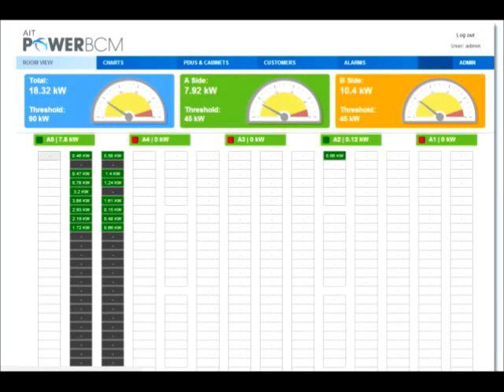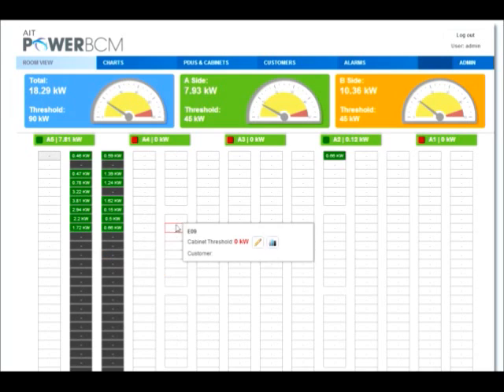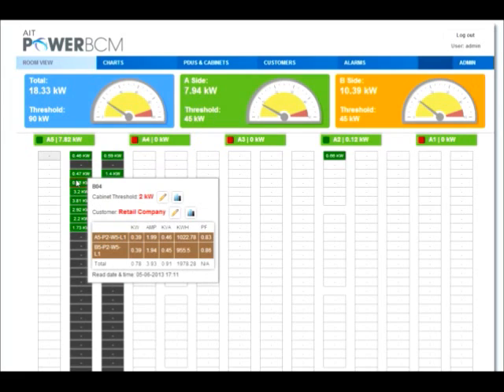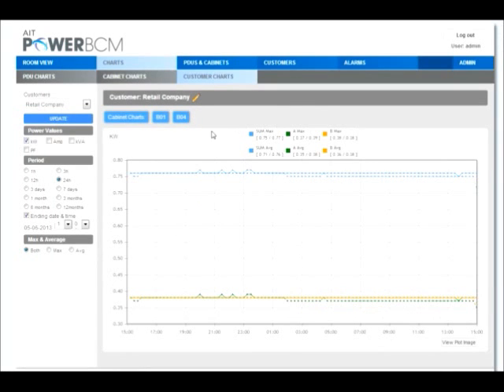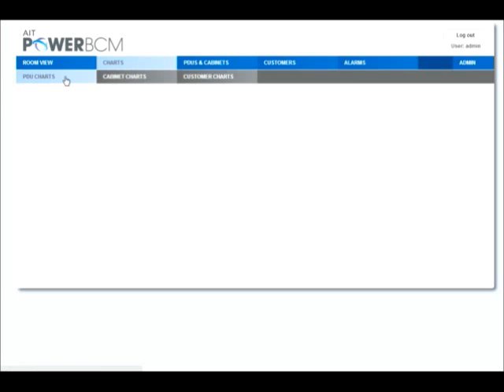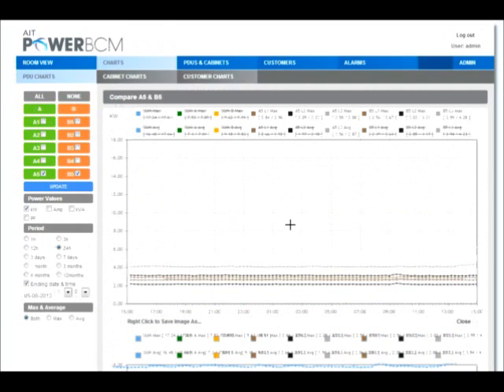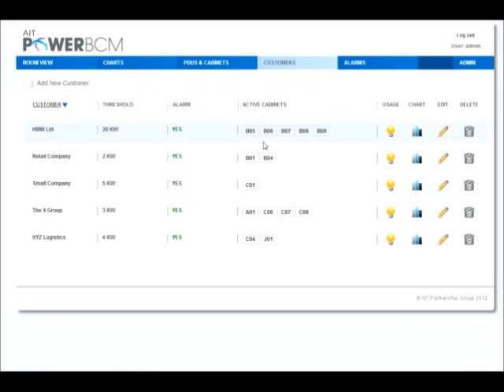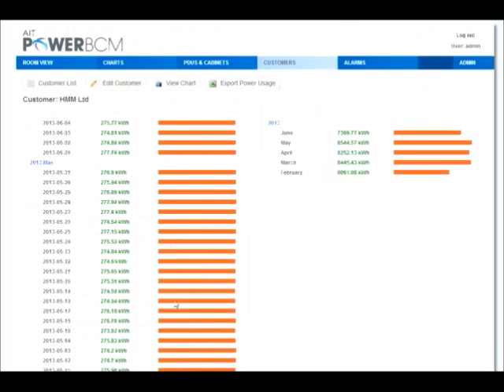PowerBCM - Branch Circuit Monitoring for Data Centres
An introduction to PowerBCM, AIT's branch circuit monitoring solution for data centres, hosting and colo companies. Gathers and presents power data to display by rack, distribution board or customer.